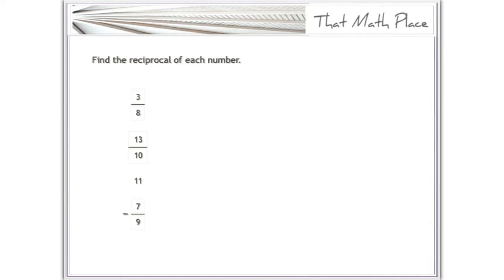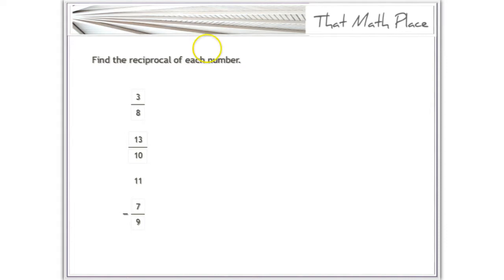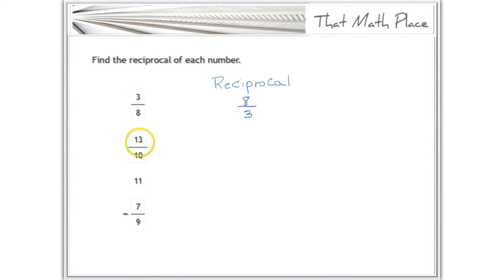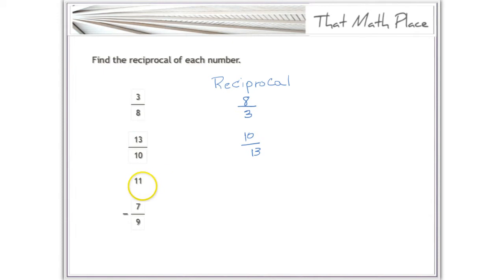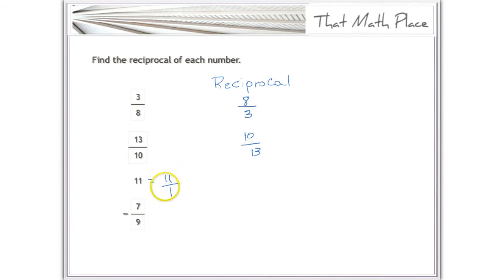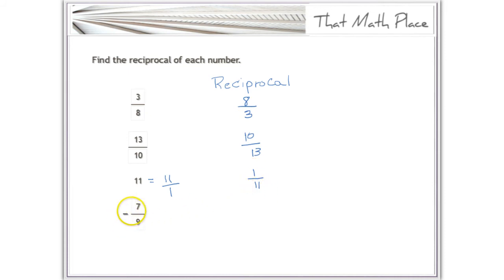How to Write the Reciprocal of a Number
In this tutorial, we will learn how to write the reciprocal of a fraction as well as how to write the reciprocal of an integer.